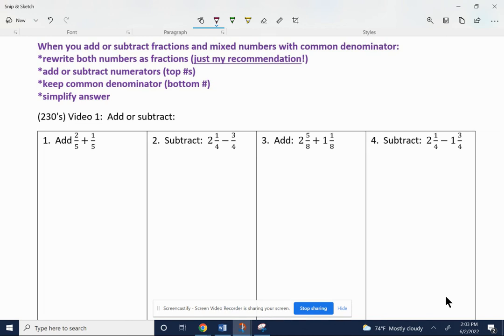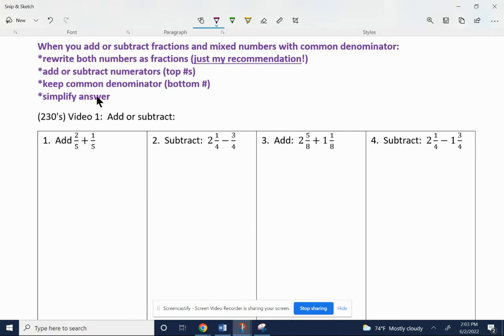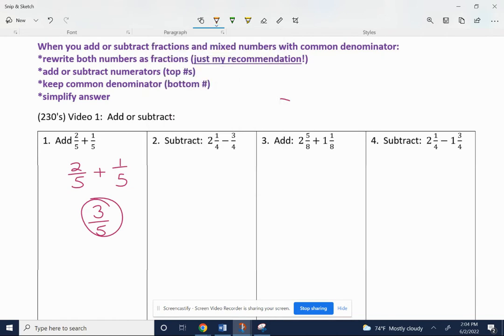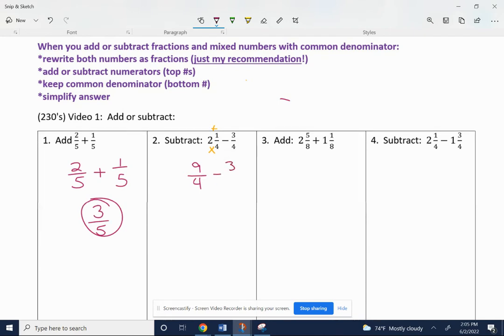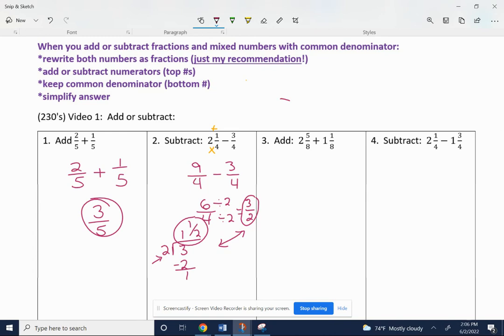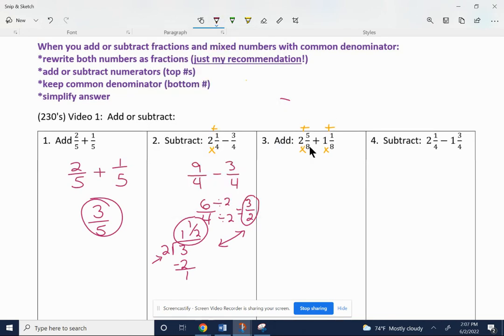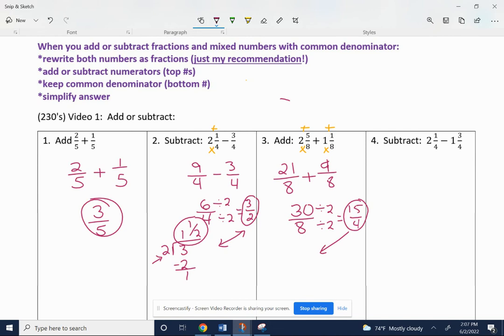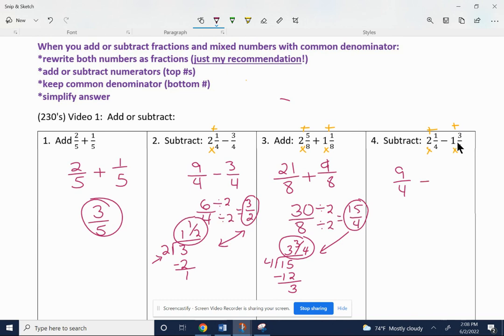comp 230 video 1 redo*